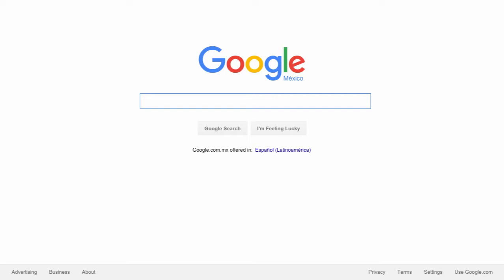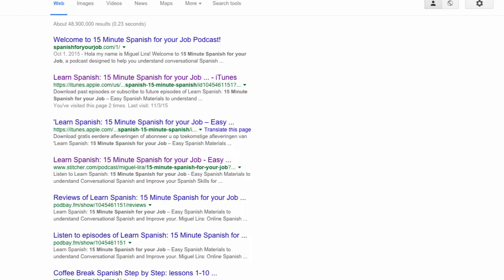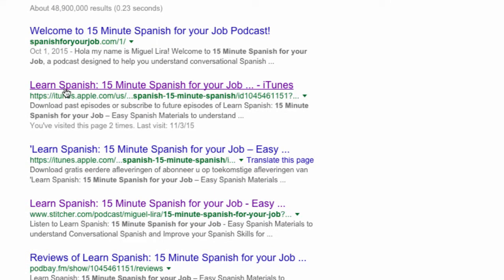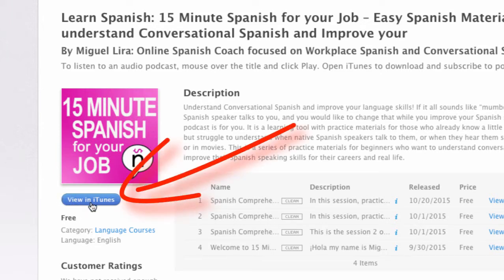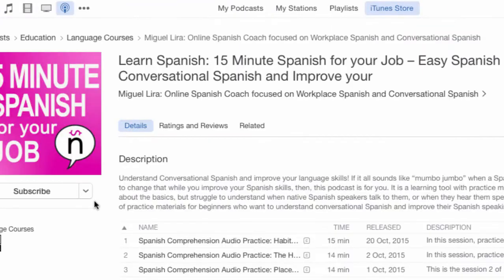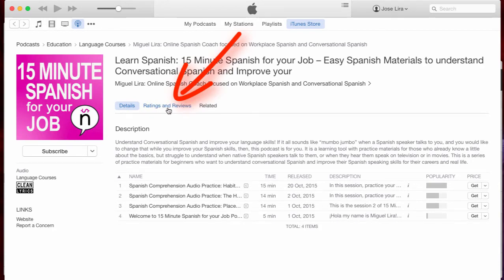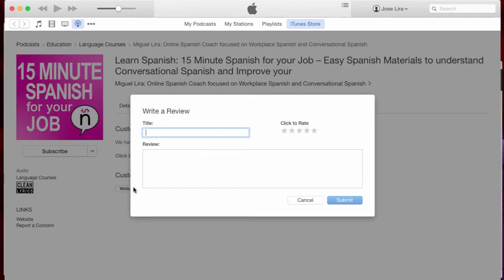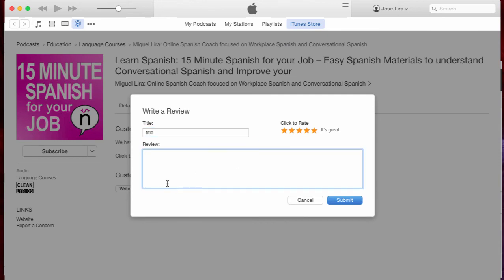How to leave an iTunes Review